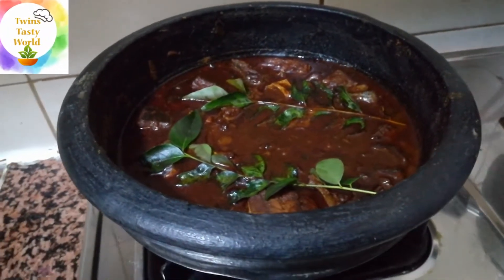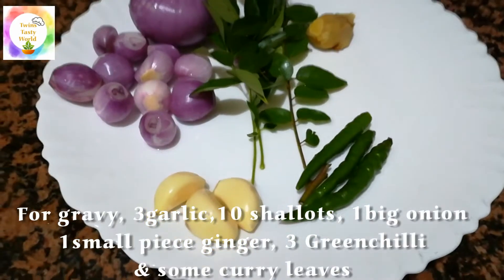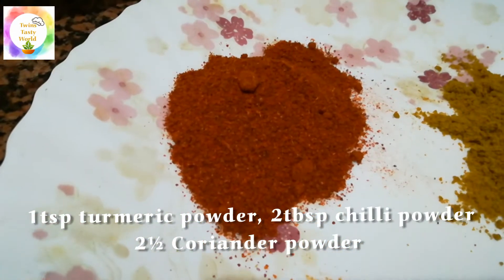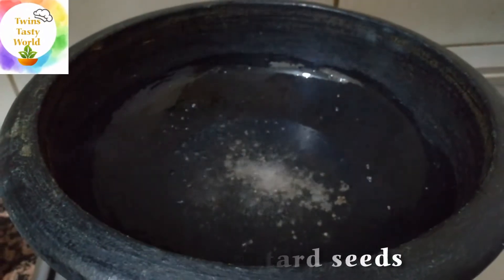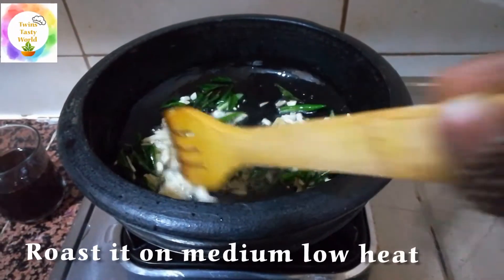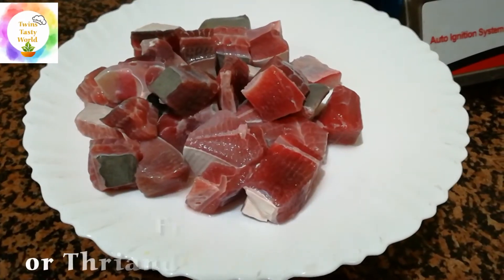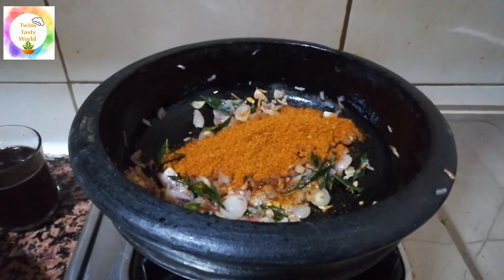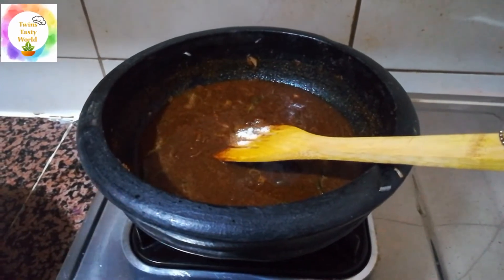Thirachi fish curry / Kerala style thirandi fish curry /Fish curry recipe /നാടൻ തിരണ്ടി മീന്‍ കറി /